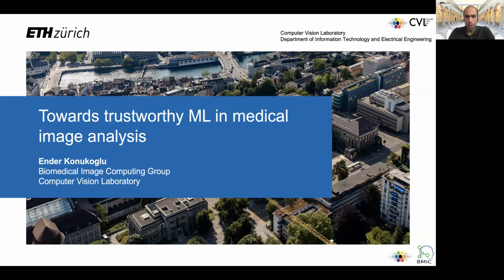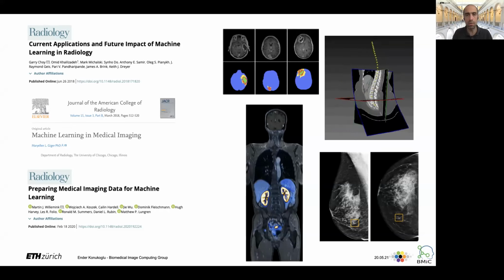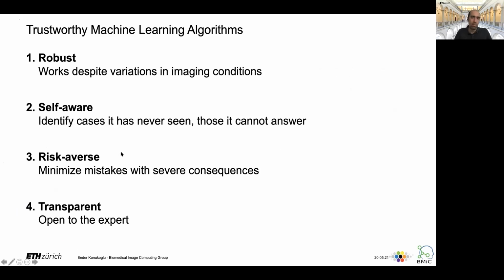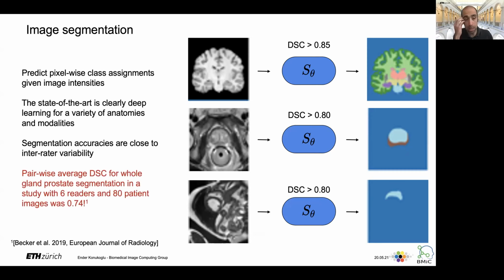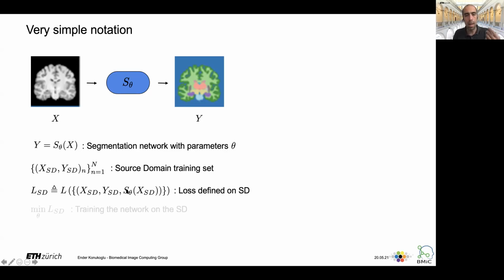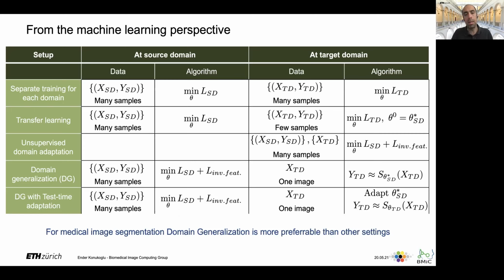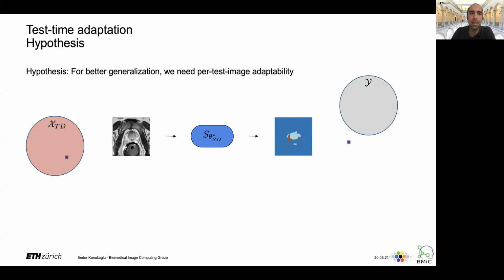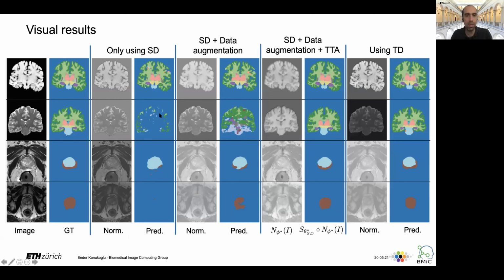R&D – Towards Trustworthy ML in Medical Image Analysis, Ender Konukoglu, Prof. Dr., ETHZ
In this program, we address the cardinal points allowing efficient digital technology transfer between academia and medtech industry. Training (T) of professional profiles competitive in understanding data-driven technology. Research and development (R&D) strategies for conducting solid translational research. Creation of an environment in which innovation (I) relies on complementary resources and expertise.